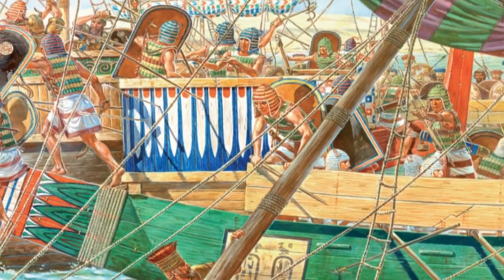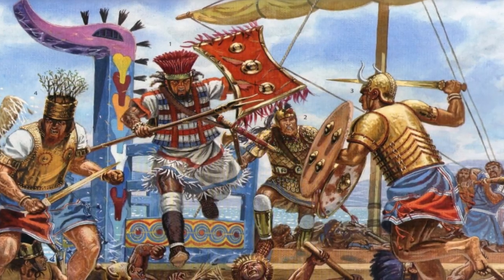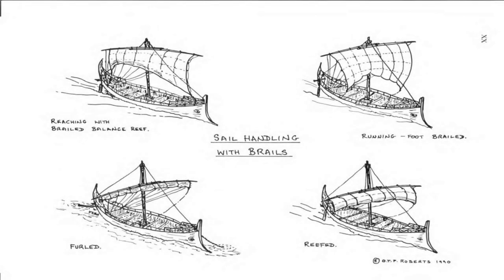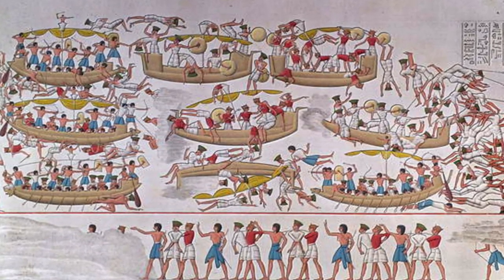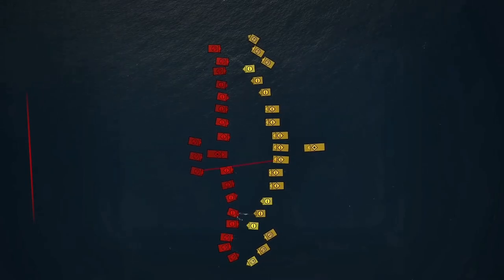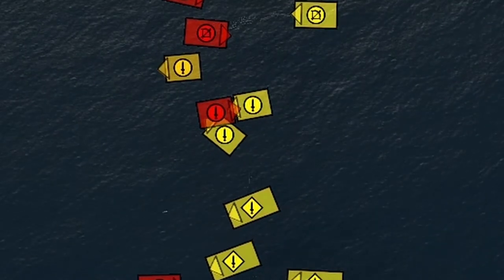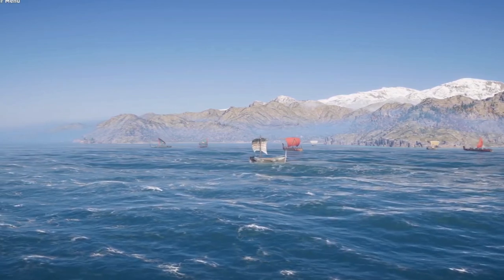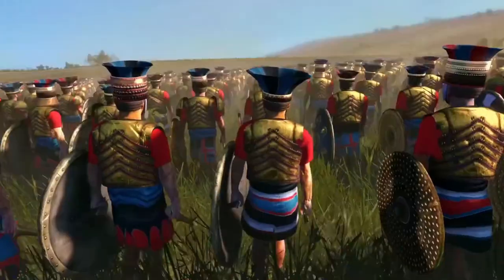Bronze Age Naval Warfare ancienthistory militaryhistory history documentary ♠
Explore the fascinating world of Bronze Age naval warfare in this in-depth video. Discover the strategies, ships, and epic battles that shaped maritime conflict during this historical era. From the development of advanced seafaring vessels to the tactics employed in combat, join us on a journey back in time to uncover the secrets of Bronze Age naval warfare.

Wolf Of Iberia ♠